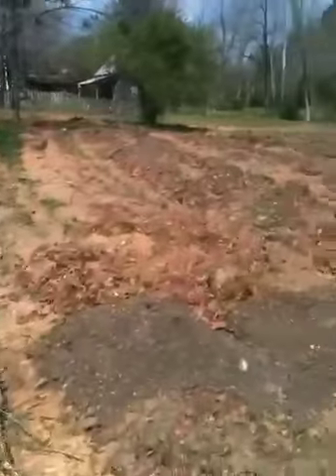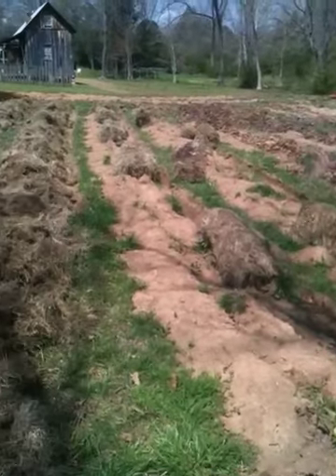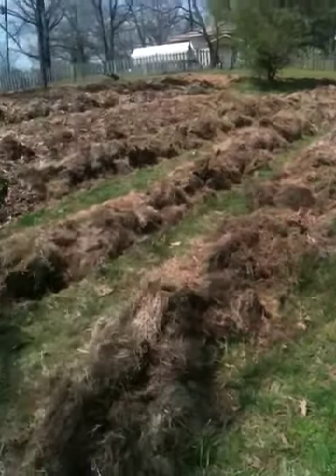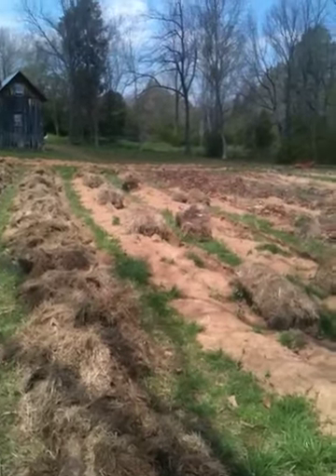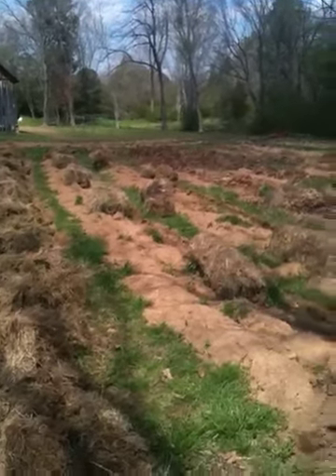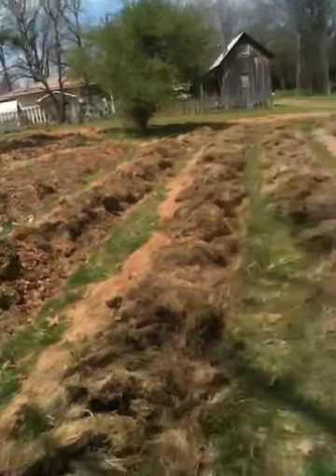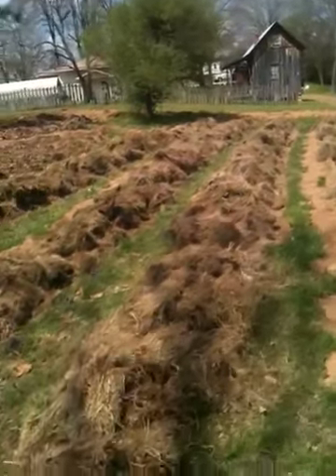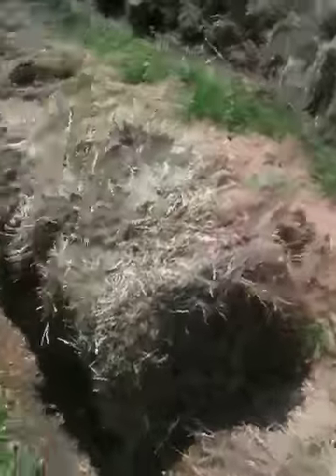Introduction to Bad Duck Farms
This is a two part video introduction to Bad Duck Farms. I give a brief description of the farm and my ultimate goals.